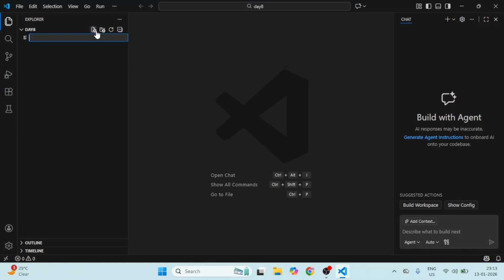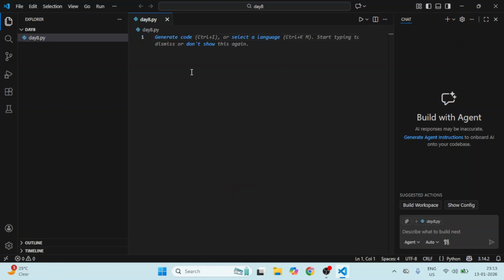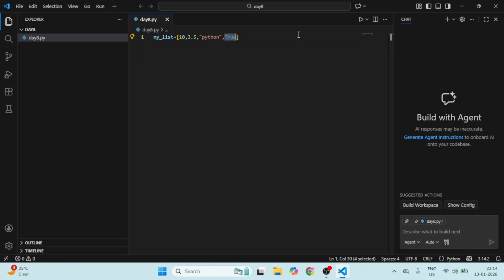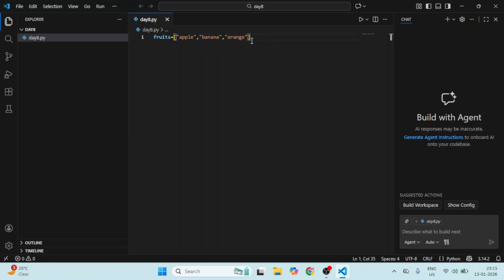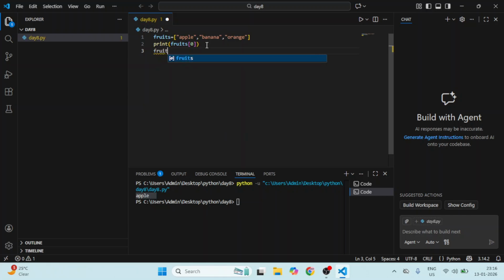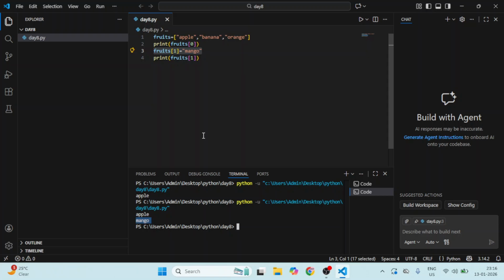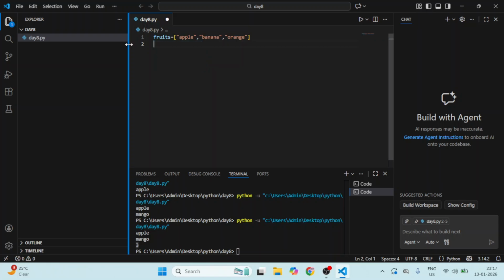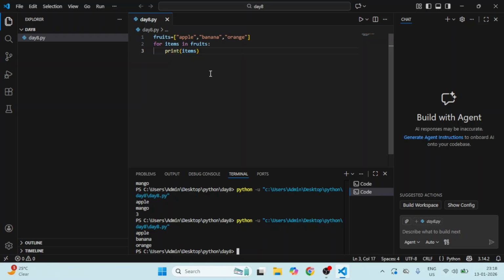Day 8: Python Lists Explained Simply | Python From Scratch 🐍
Welcome to Coderjoe, and on this channel you’ll learn programming from scratch — explained in a simple, beginner-friendly way 💻✨
Welcome to Day 8 of Python From Scratch 🚀🐍

In this video, you’ll learn about Lists in Python — one of the most important and commonly used data structures.

✨ What you’ll learn in this lesson:

What a list is in Python 📋

Accessing list items using index 🔢

Modifying list values ✏️

Real-life examples of lists 🧠

Lists allow you to store multiple values in a single variable and make your programs more powerful and flexible 💪

👉 Watch till the end to fully understand lists like a pro!

Whether you’re:
A complete beginner 👶
A student learning coding 📚
Someone restarting programming in 2026 🔥

📌 What you’ll find here:

Short coding tips & reels ⚡
Programming concepts explained clearly 🧠
Projects, logic building & career guidance 🎯

🎯 Goal: Make programming easy, practical, and confidence-boosting.